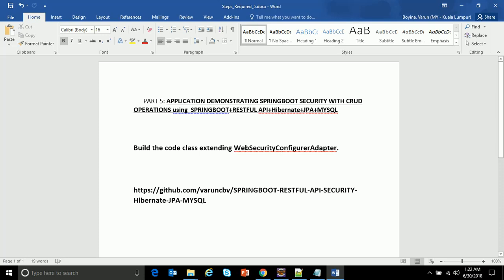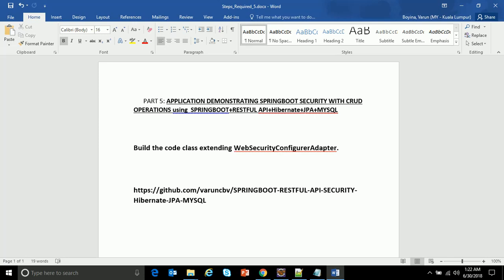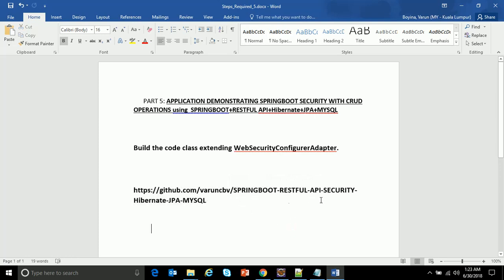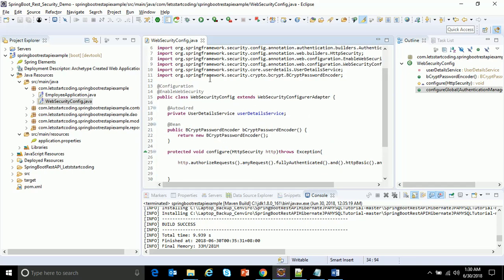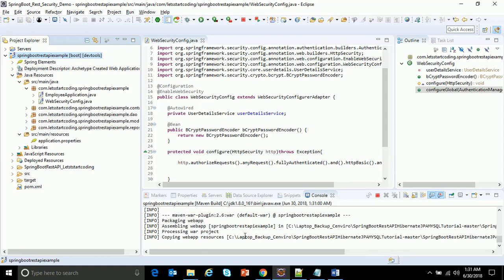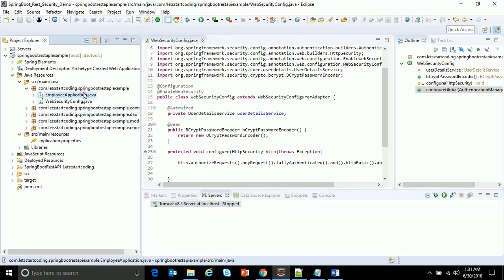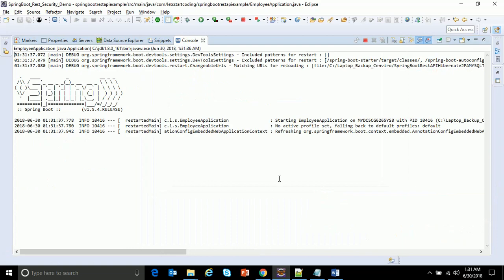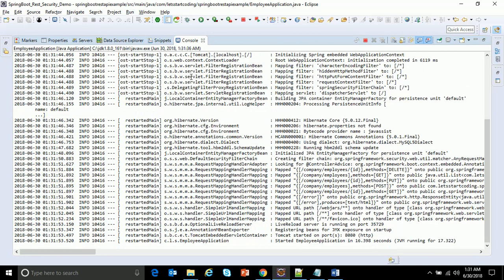PART 5: Security Basic Authentication From MYSQL Using SpringBoot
APPLICATION DEMONSTRATING SPRINGBOOT SECURITY WITH CRUD OPERATIONS using  SPRINGBOOT+RESTFUL API+Hibernate+JPA+MYSQL